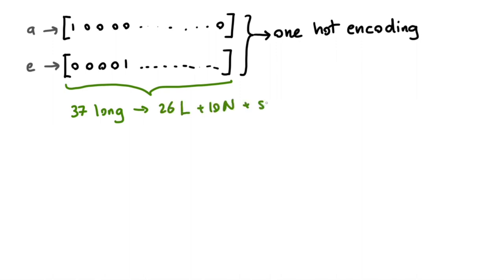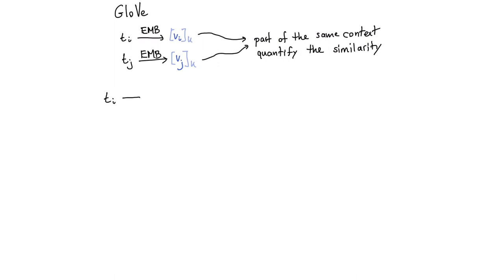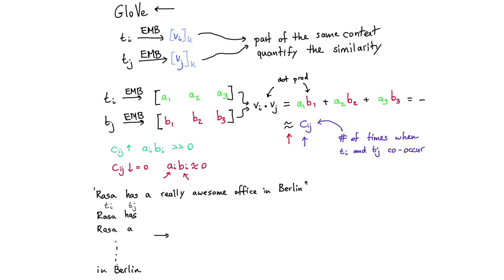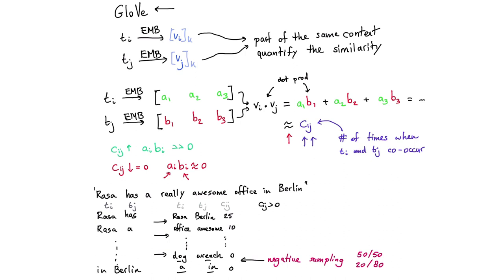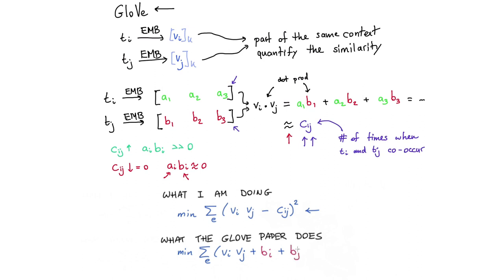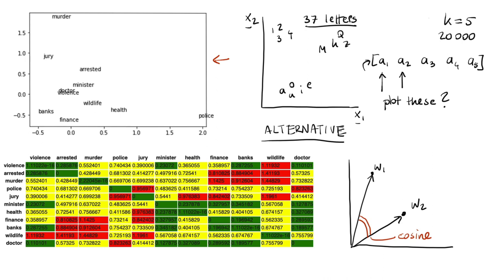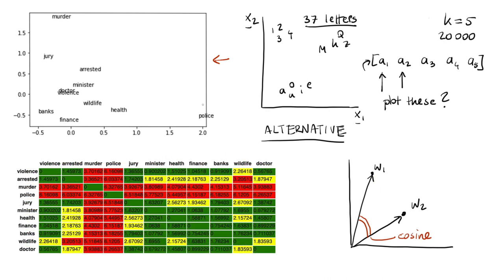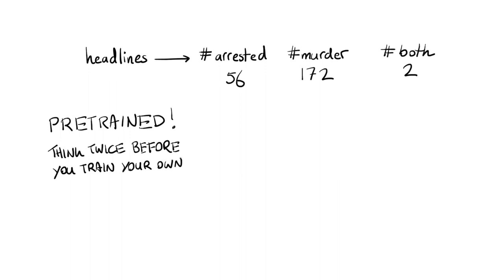Rasa Algorithm Whiteboard - Understanding Word Embeddings 3: GloVe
In this video we're going to explore GloVe embeddings while also understanding why word embeddings are genuinely hard to understand. We'll train our own variant of these embeddings too and you can find the code for this on github as well as colab. This material can be found here;